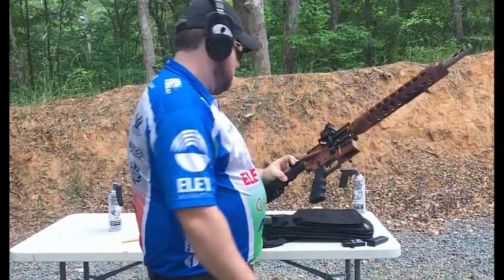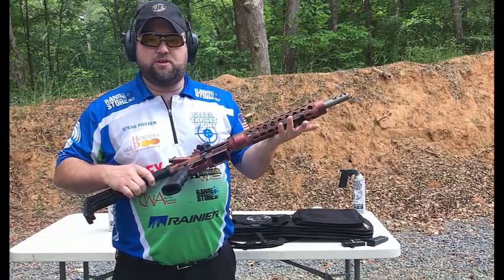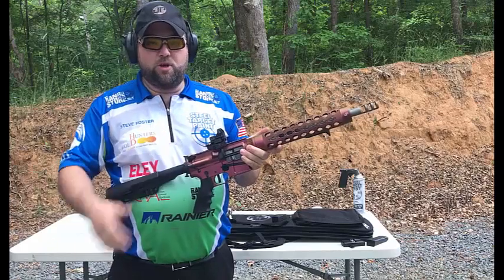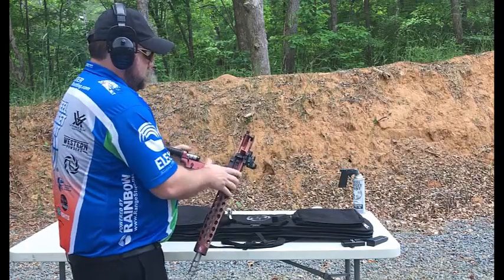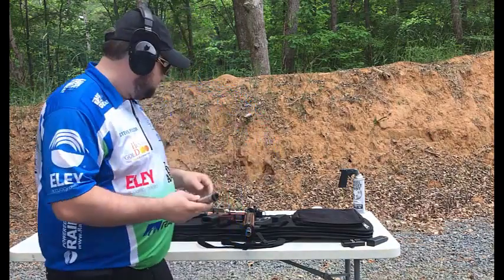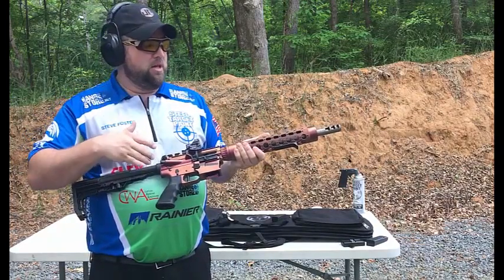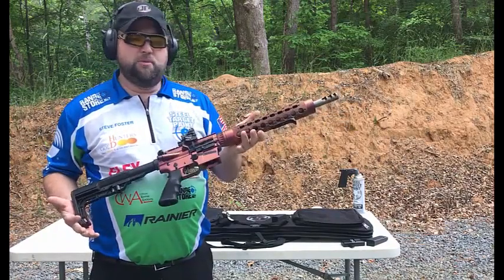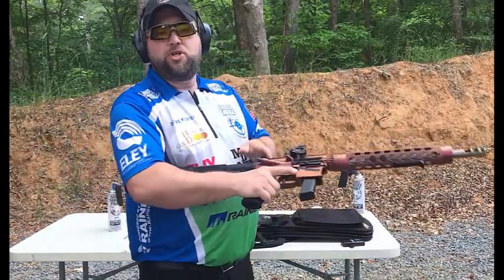JP GMR 15 Ultralight Barrel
Overview of my new JP GMR 15 with the 16" Ultralight Barrel